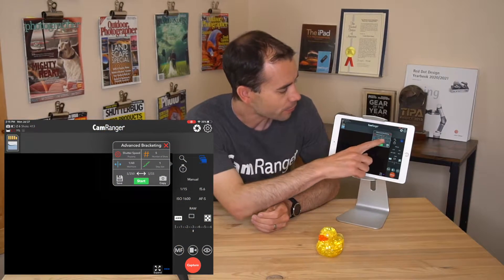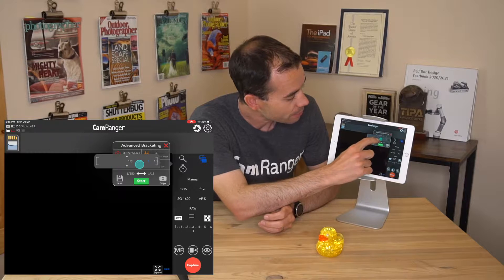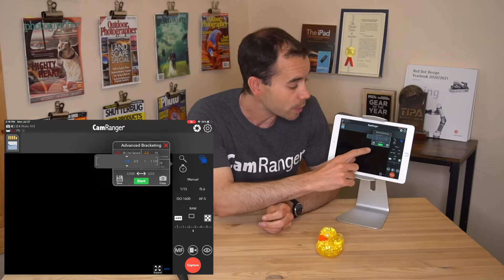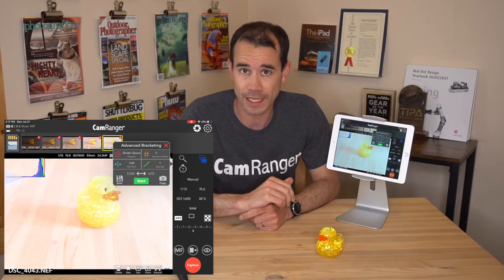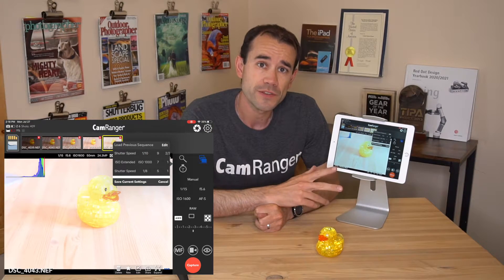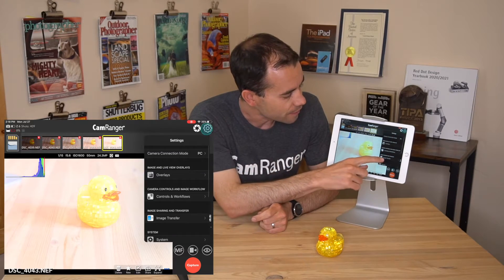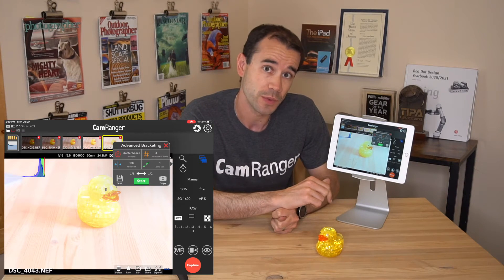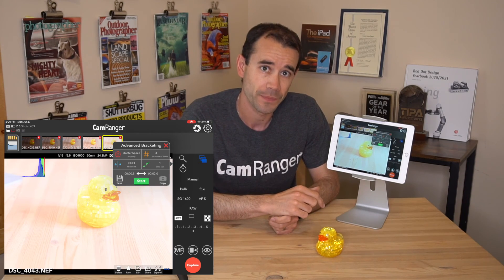Automatic HDR / Advanced Bracketing with the CamRanger 2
Use the CamRanger 2 to capture a more flexible and advanced HDR / bracketing sequence. The CamRanger 2 works by actually changing your camera's exposure to enable more powerful and flexible options that the in-camera bracketing, including ISO bracketing, saving and loading HDR sequences, bulb sequence, time lapse HDR, and more.

For additional information on HDR bracketing with the CamRanger 2, please check out this

The CamRanger 2 app is available for iOS, Android, macOS, and Windows and works with Sony, Fujifilm, Nikon, and Canon cameras.